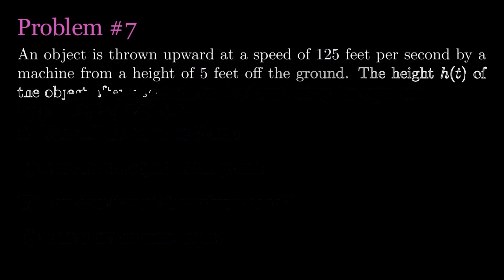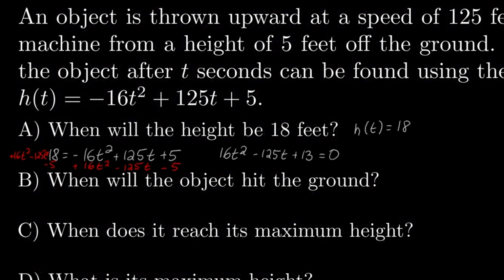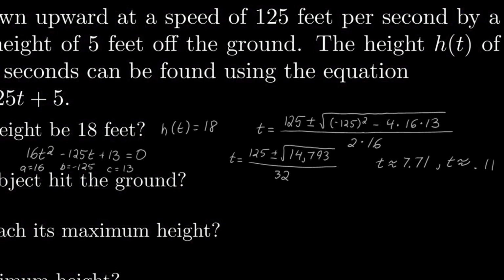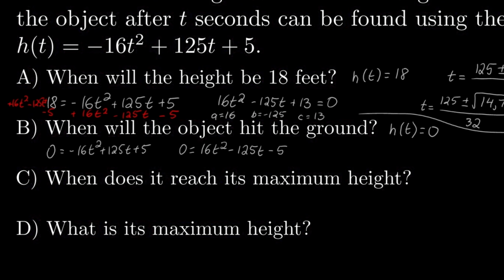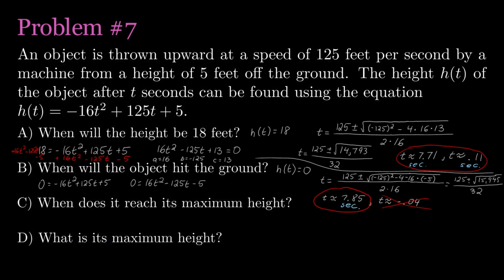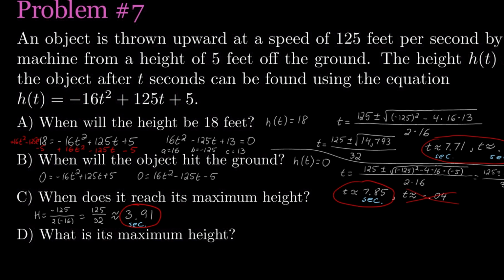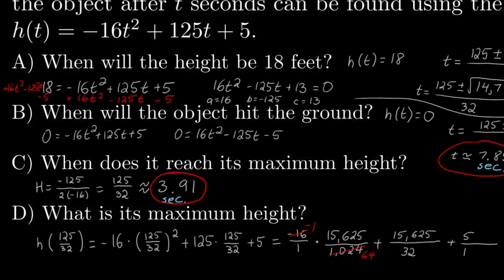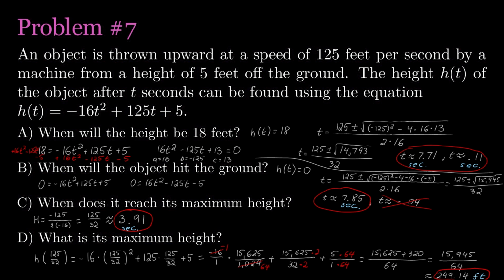Section 6.2 - The Quadratic Formula - Part 8/9